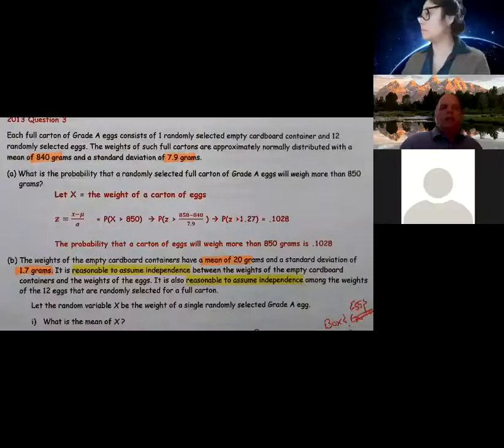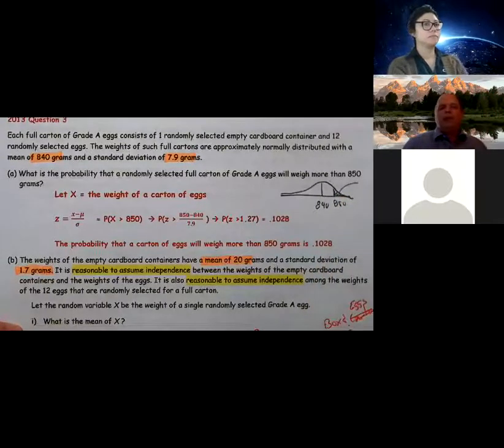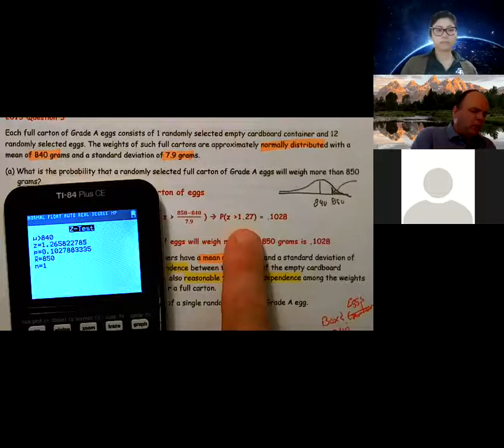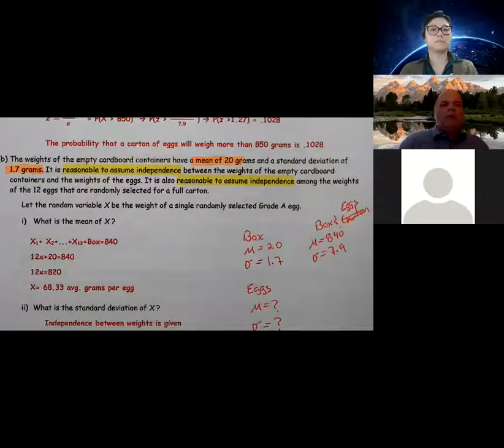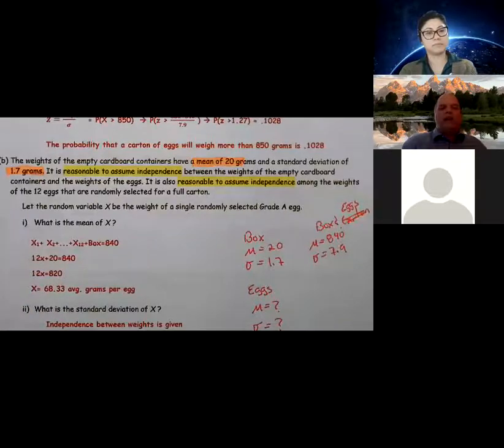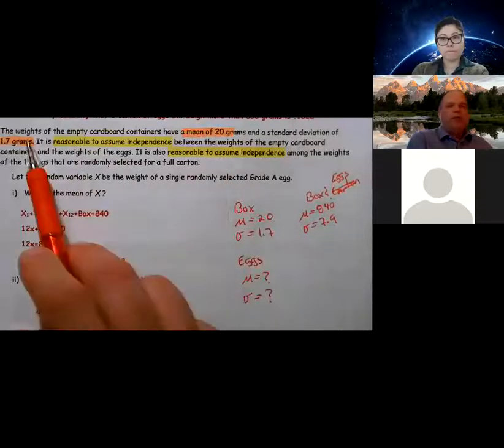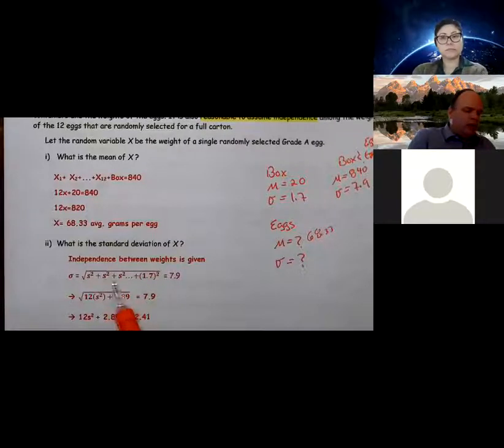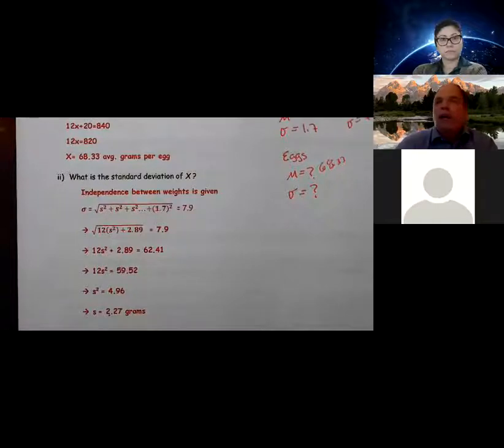April 25 Stats Saturday Problem 4 2014 Question 3